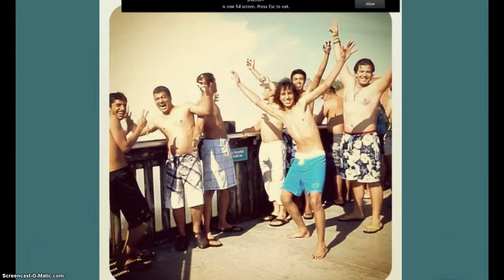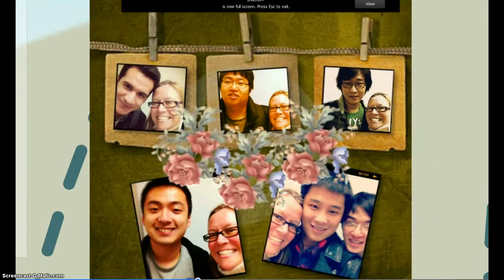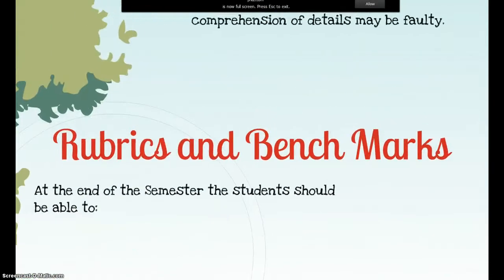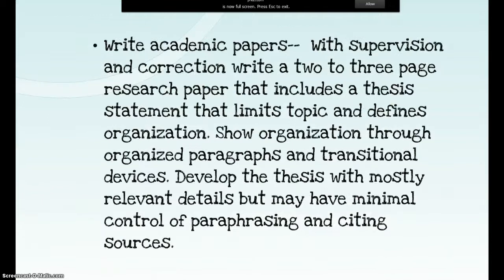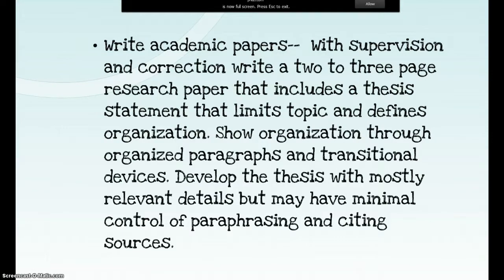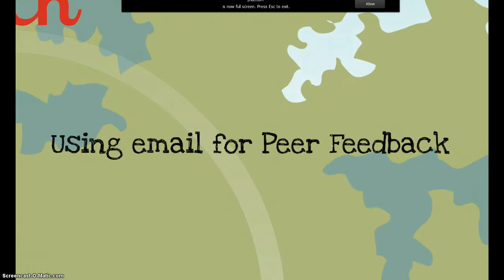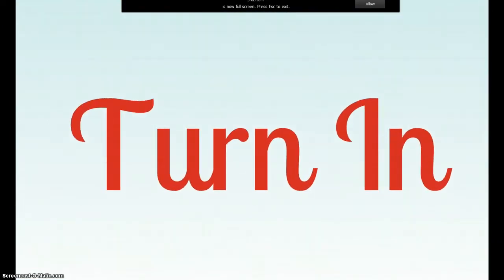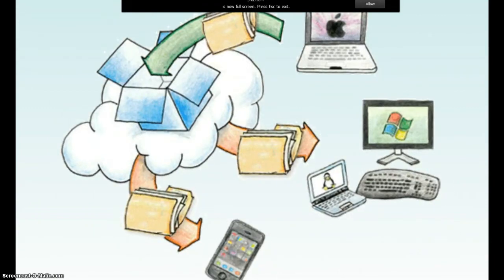Terri Beadle- EDT 629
Final Assignment for EDT 629